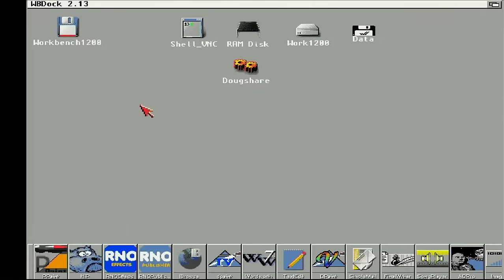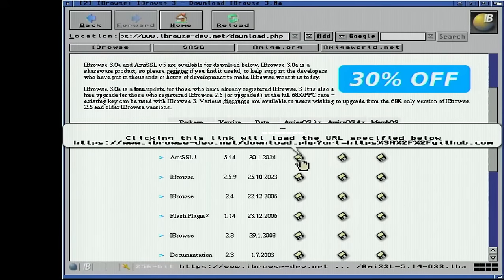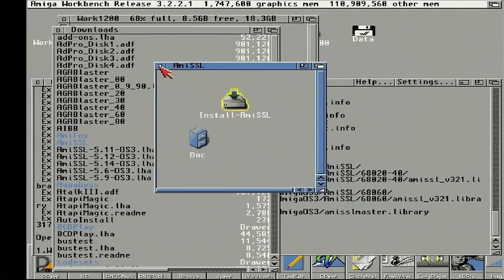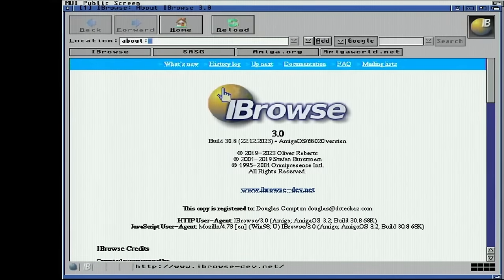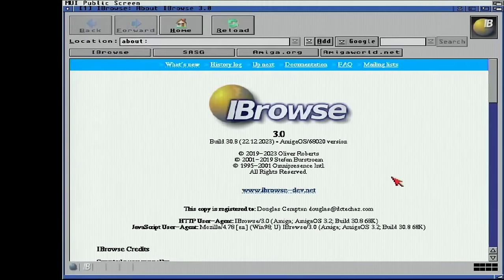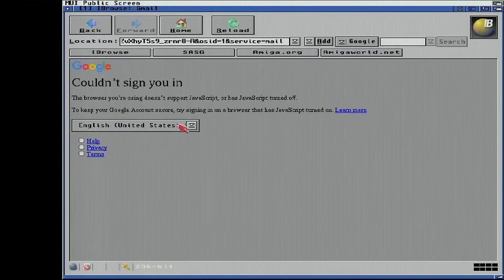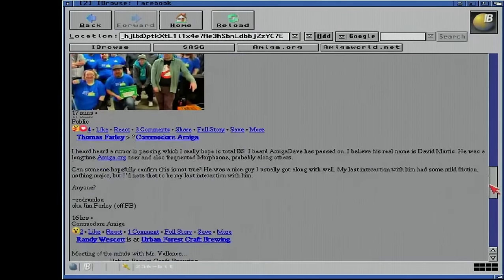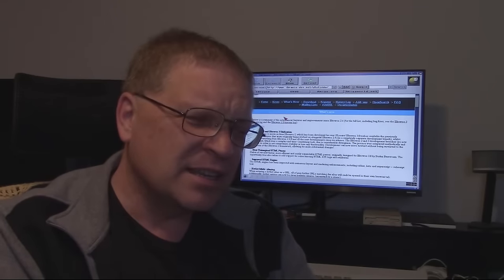Amiga iBrowse 3.0a Review and Tutorial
This week on 10 Minute Amiga Retro Cast I am showing you the new iBrowse 3.0a for the Commodore Amiga Computer. I cover how to download, install and a little bit of the use of this nice software.

I am on Threads now!